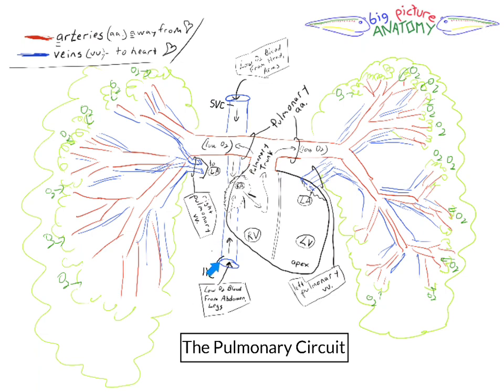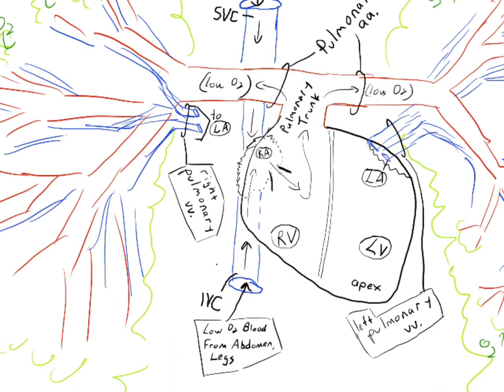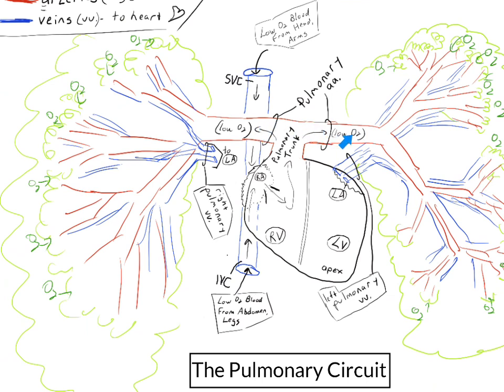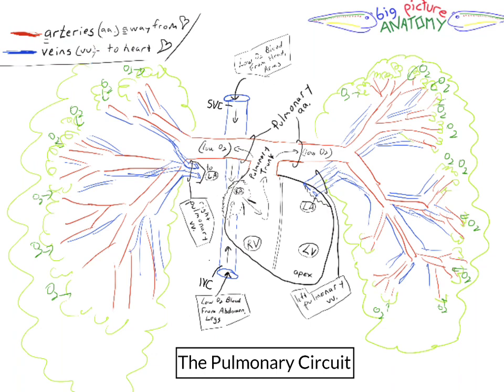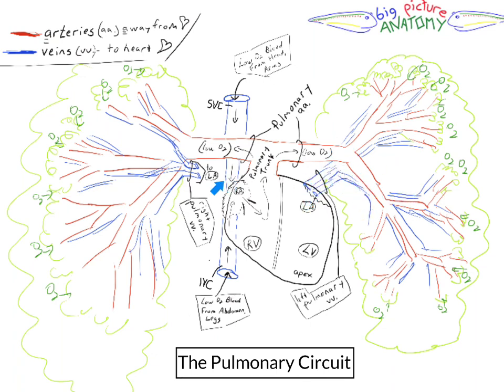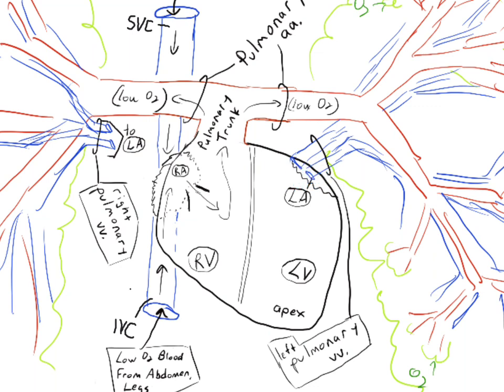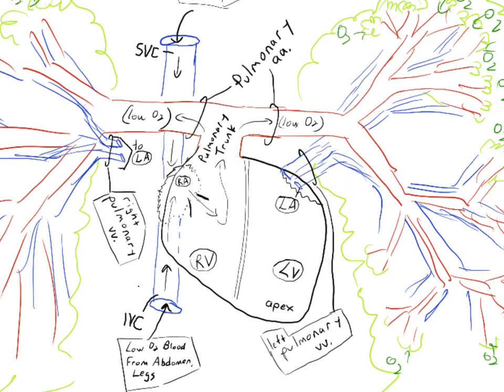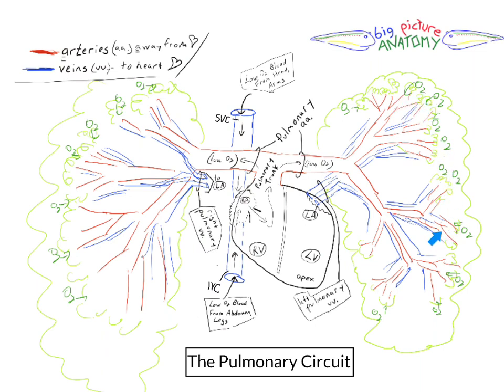Pulmonary Circuit Audio 2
The pulmonary circuit showing how blood is pumped to the lungs to pick up oxygen to deliver to the rest of the body